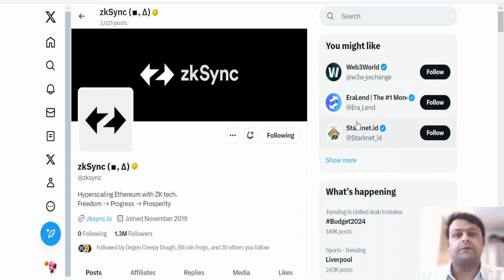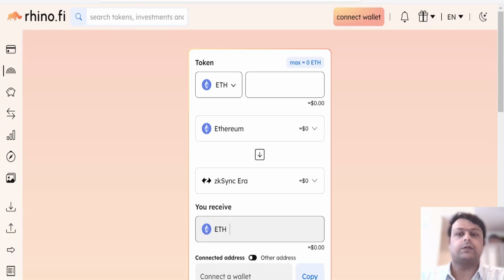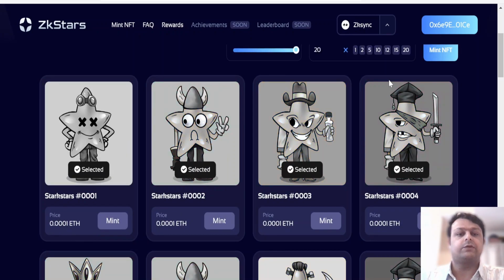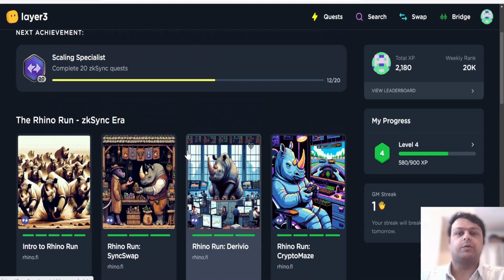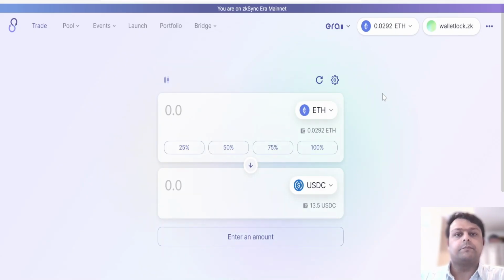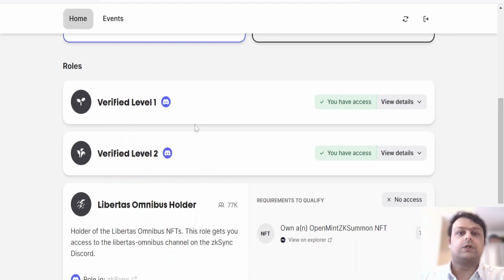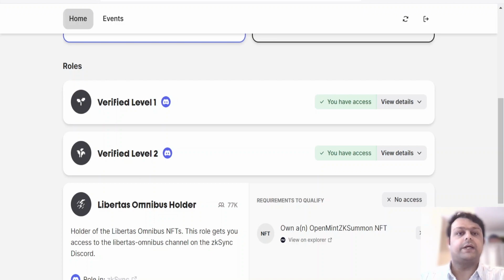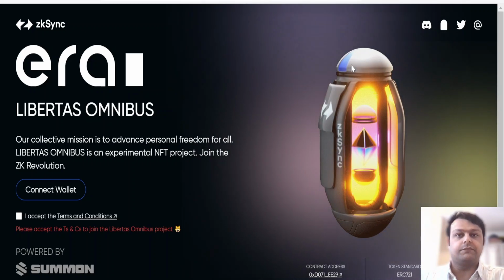How To Qualify For ZkSync Era Airdrop | Complete ZkSync Era Airdrop Tutorial